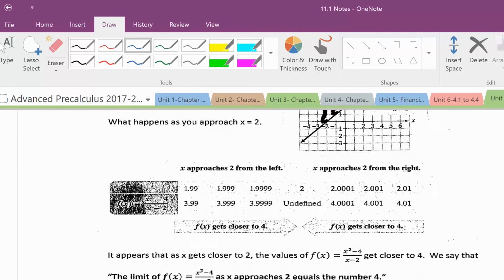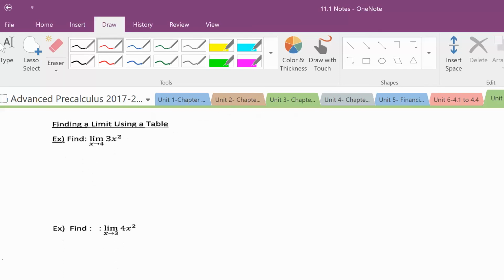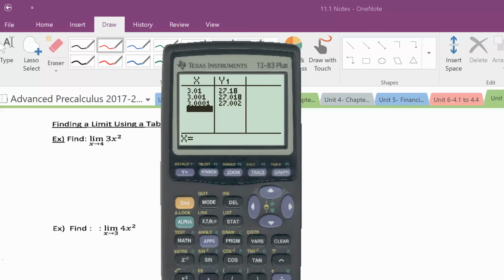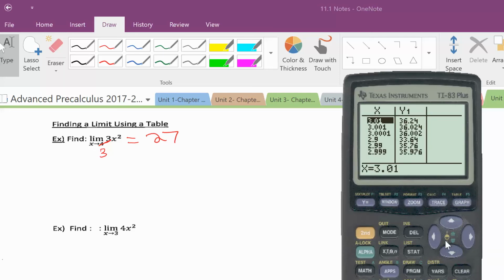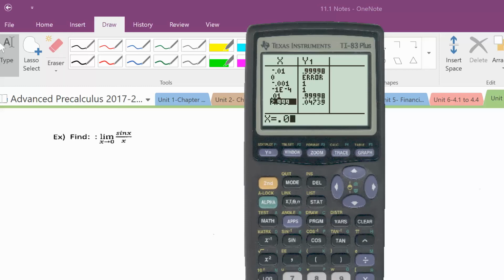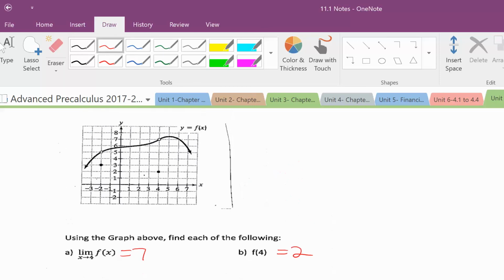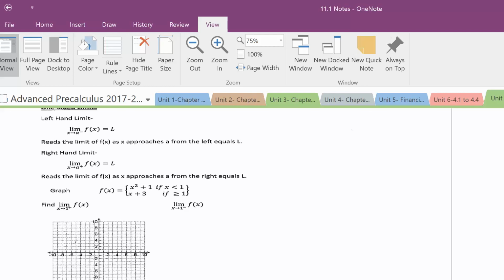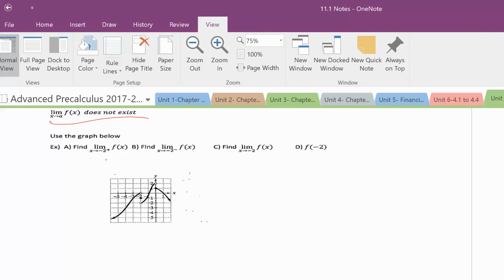11-1 Video Notes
Finding lImits using tables and graphs